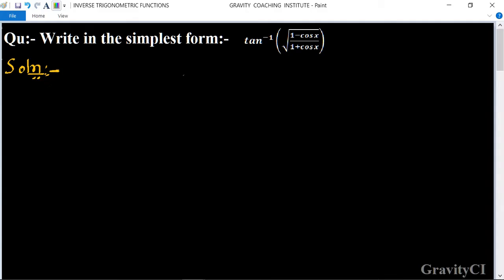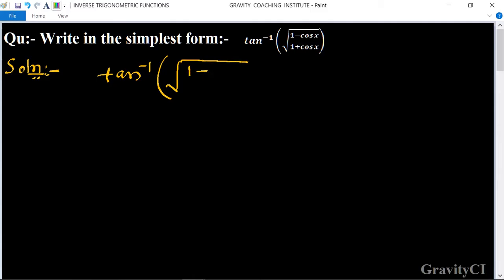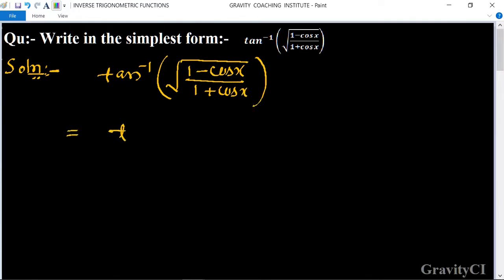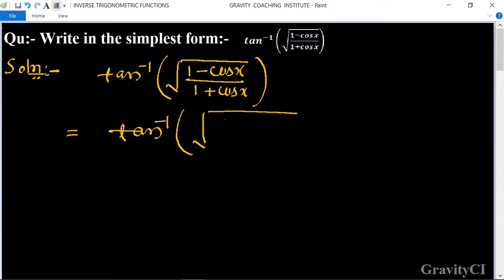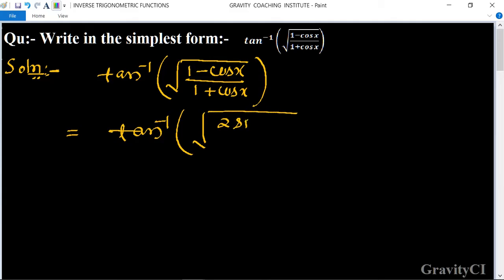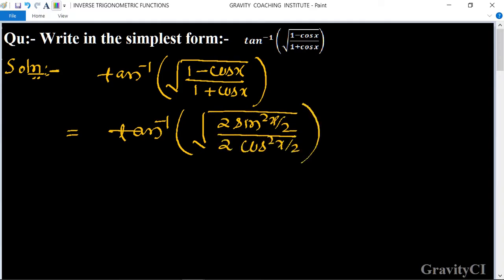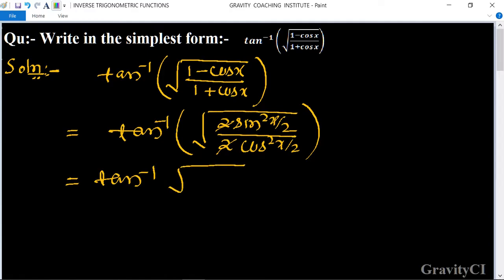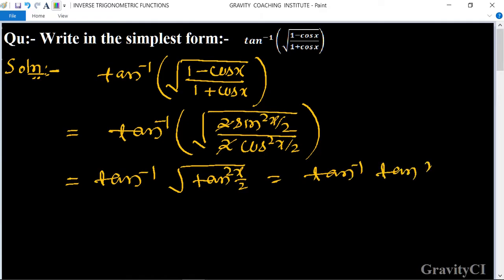Q23 | Write in the simplest form:- tan^(-1)⁡(√((1-cos⁡x)/(1+cos⁡x ))) | tan inverse under root 1 -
CBSE Previous Years Questions:-
Qu(23):- Write in the simplest form:- 〖tan〗^(-1)⁡(√((1-cos⁡x)/(1+cos⁡x )))